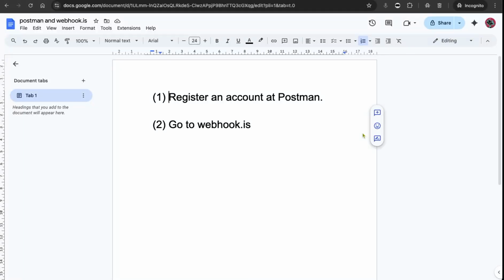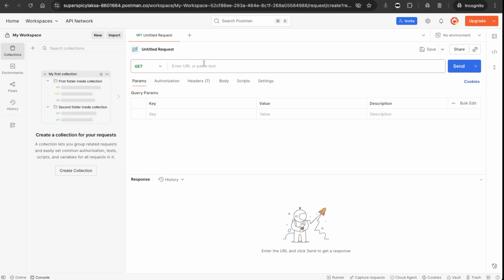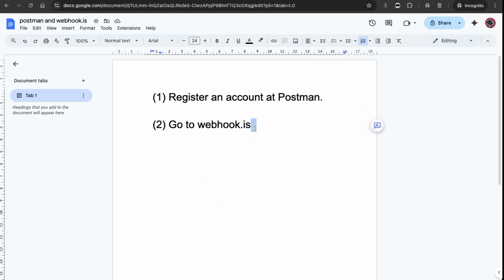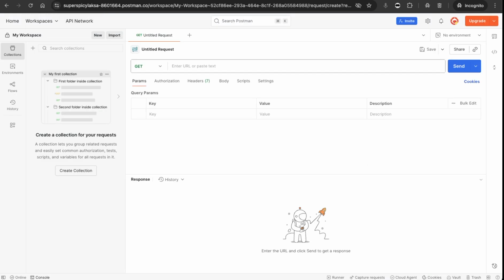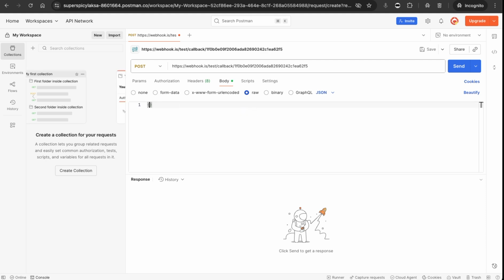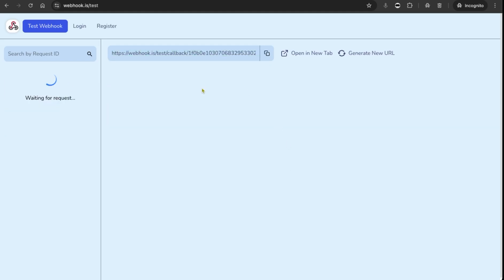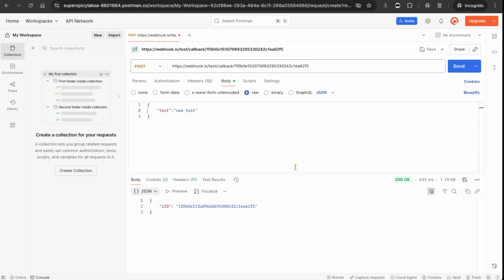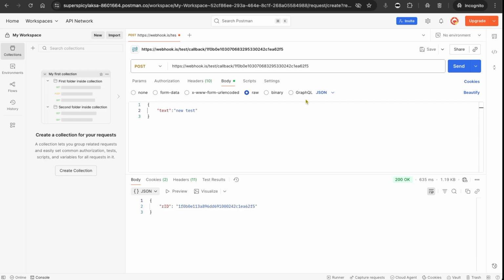Beginner's Guide to Using Postman and webhook.is for API Testing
This video provides a beginner-friendly tutorial on using Postman and webhook.is for testing API calls and webhooks. It explains how to create accounts, generate webhooks, send POST and GET requests, and interpret response status codes like 200, 400, and 500. The video emphasizes the usefulness of these tools for developers and hobbyists working with APIs and chatbot building.

00:01 Introduction to Postman and webhook.is
02:15 How Webhooks Work
03:00 Sending POST Requests with Postman
04:00 Managing Webhook URLs
05:00 Use Cases and Tips for Postman
06:10 Understanding Response Status Codes
06:50 Conclusion